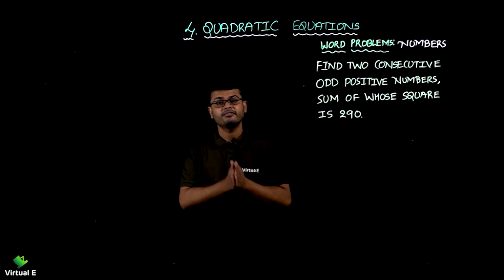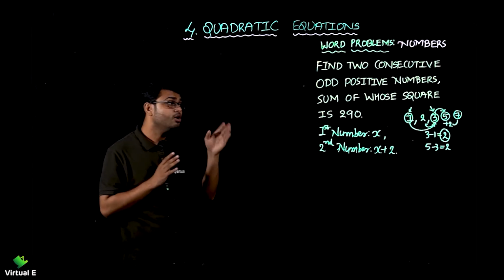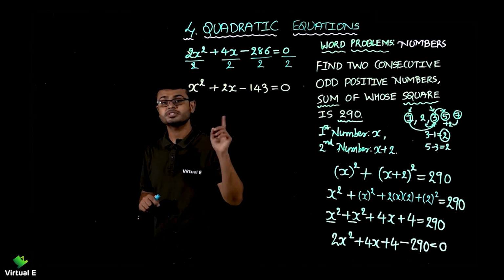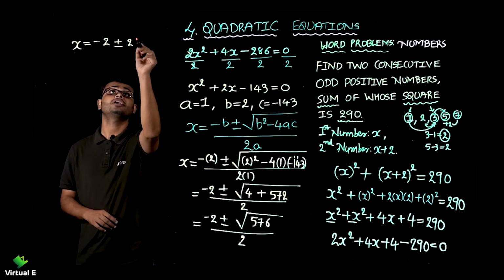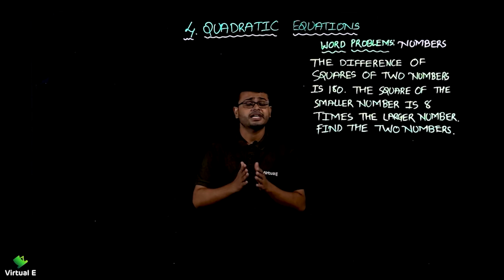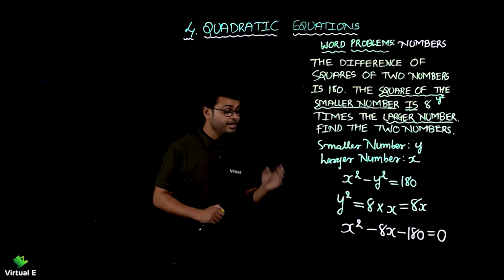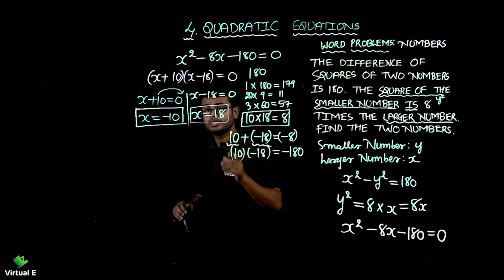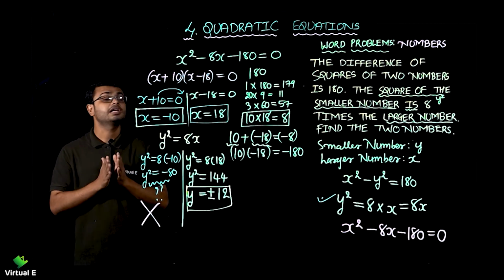Class 10 Maths Chapter 4 | Quadratic Equations | 12 - Word Problems on Numbers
Topic covered in this video of Quadratic Equations of Class 10 CBSE is Word Problems on Numbers

Class: 10th
Subject: Mathematics
Chapter: Quadratic Equations

Topic Name: Word Problems on Numbers
Topics Covered in This Video: Word Problems on Numbers